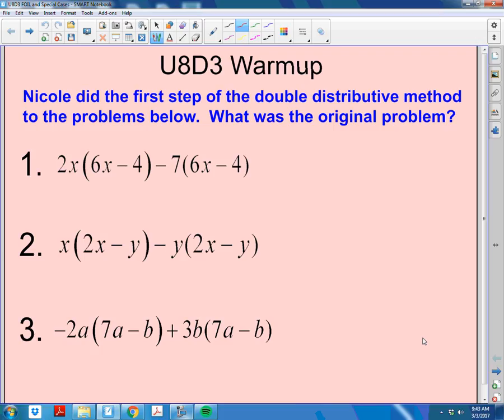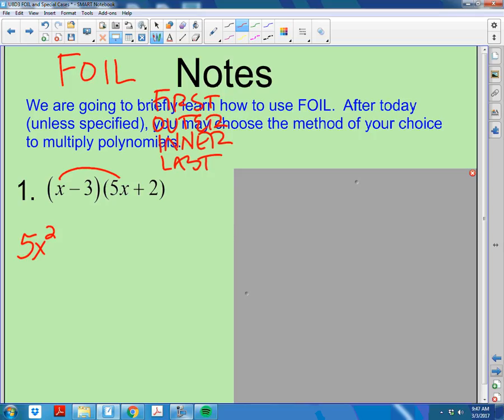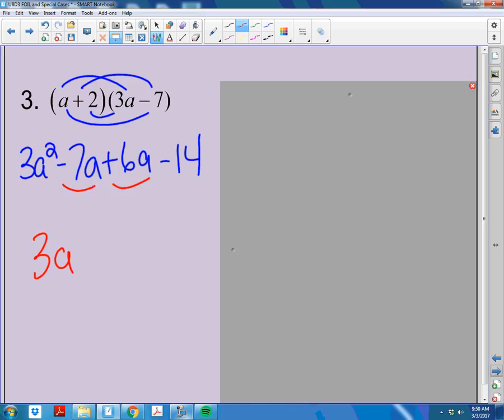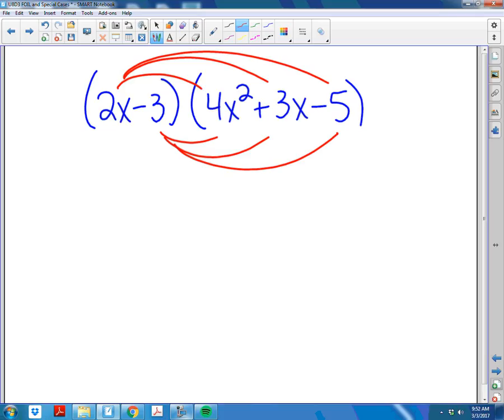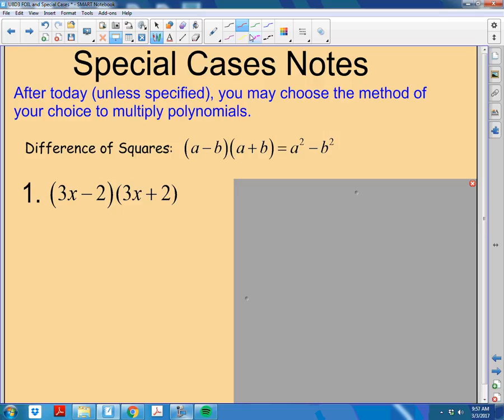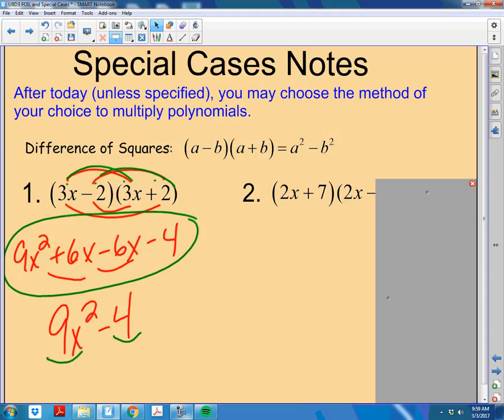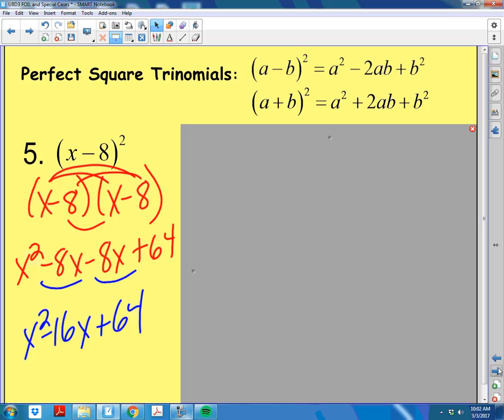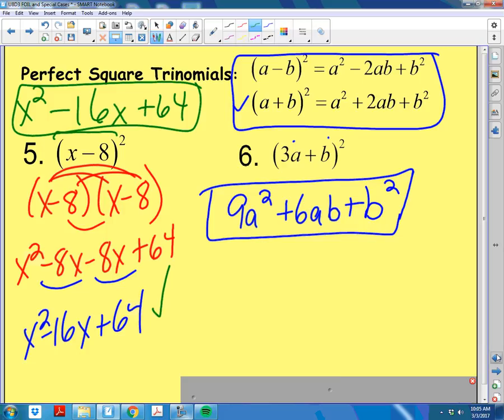U8D3 Multiplying Polynomials- FOIL and Special Cases